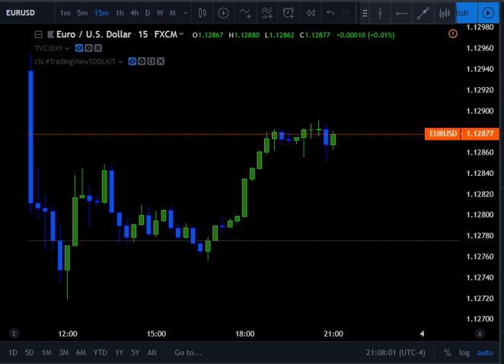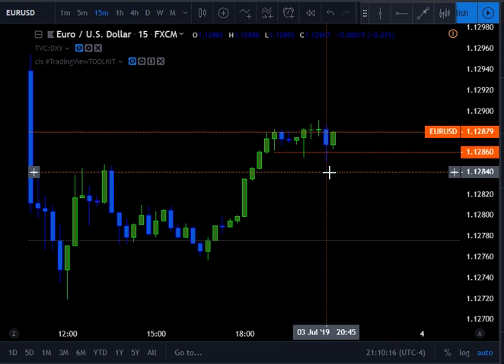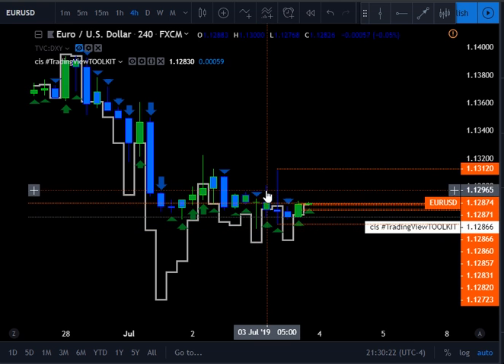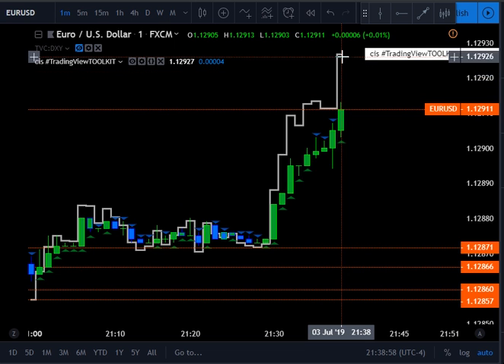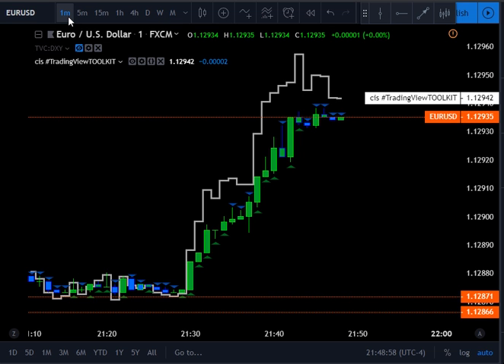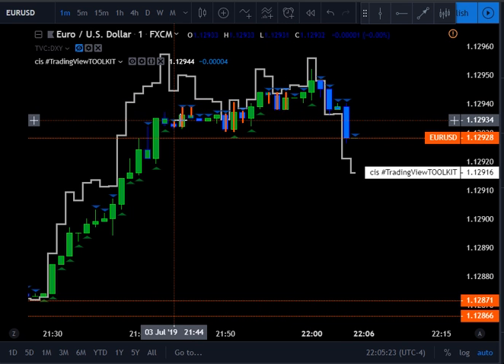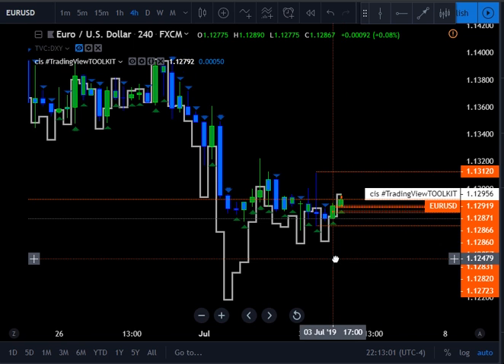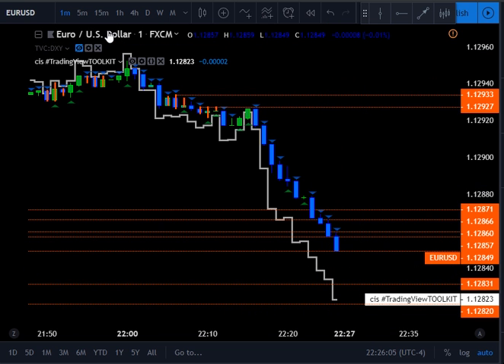FXinsights EURUSD USING proTRADING & TradingViewTOOLKIT Managing Trades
Follow along with JC from a 7 pip loser to a WINNING TRADE ... +++ EXTRAORDINARY FREE proTRADING extras with cisGGproMETRICS algorithm for TradingViewTOOLKIT... +++ TECHNICAL ANALYSIS ... BONUS +++ Some LIVE insights into WINNING STRATEGIES and DISCIPLINES ... LIVE TRADING